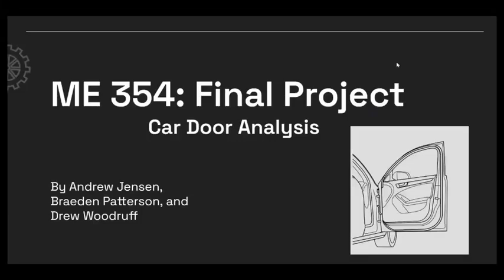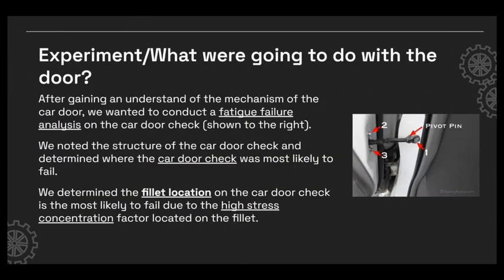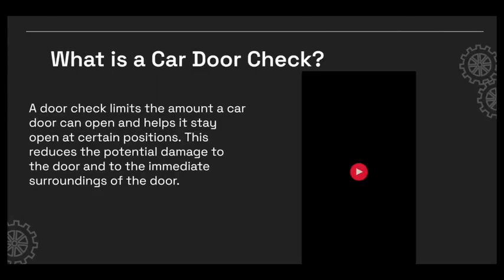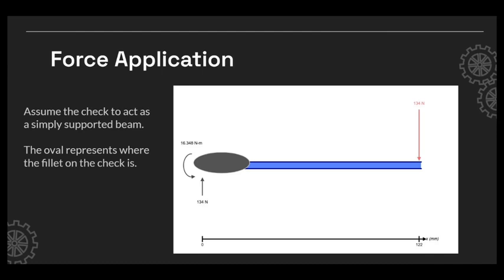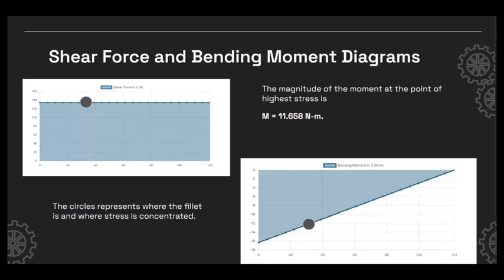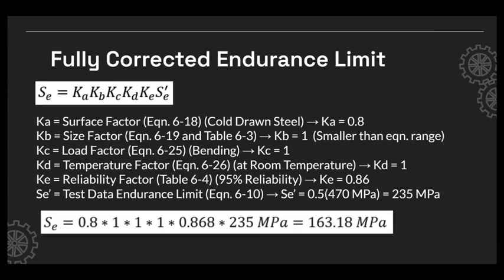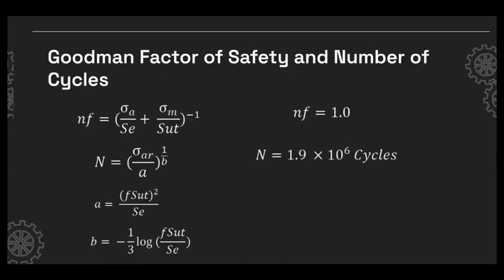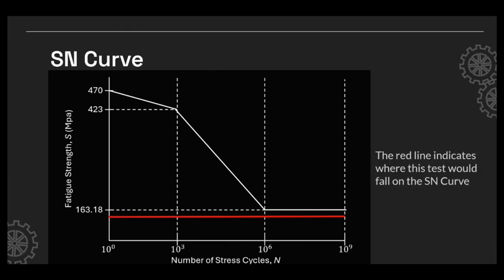Purdue ME354 Final Project Video - Car Door Analysis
This is the final project for Purdue ME 354. We did a fatigue failure analysis on part of a car door.